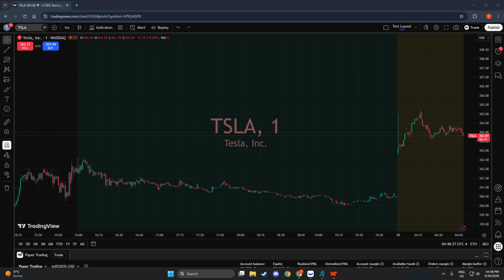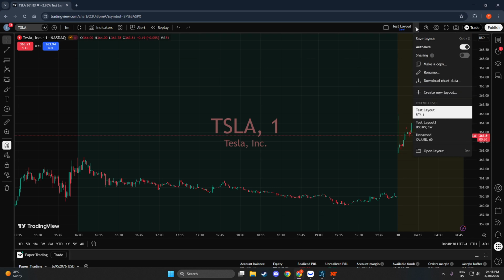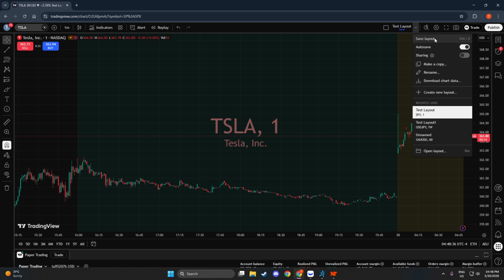How to Share TradingView Chart [2026 Full Guide]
How to Share TradingView Chart

In this video, we show you exactly how to share TradingView chart layouts with other traders, mentors, or social communities. We explore the various built-in methods for exporting your technical analysis, ranging from static image snapshots to interactive links that allow others to view your live data and indicators.

We discuss the importance of configuring your privacy settings and utilizing the platform's cloud-sharing features, which allow you to generate unique URLs or instant screenshots without compromising your workspace configuration or account security.

Technical Specs:
Software: TradingView; Feature: Social Sharing & Chart Export